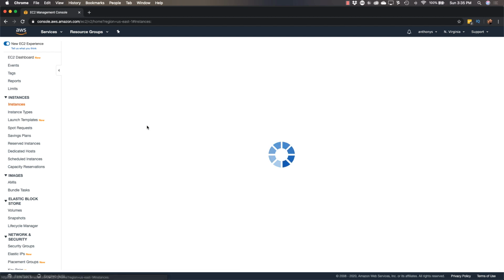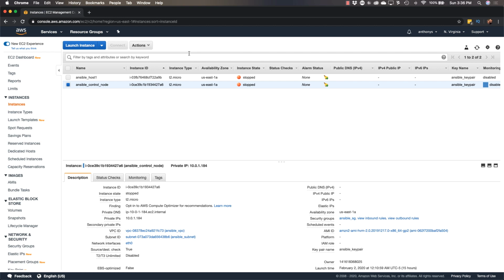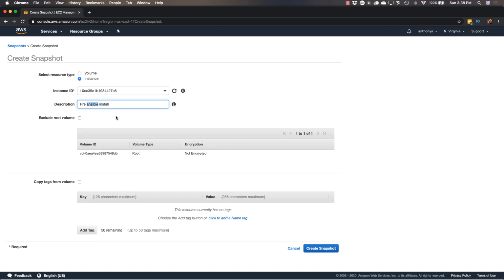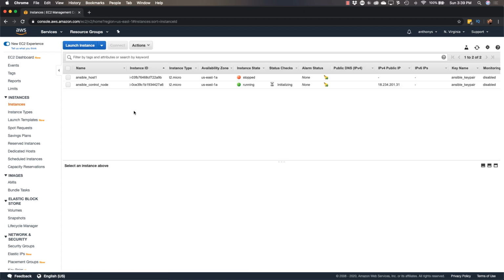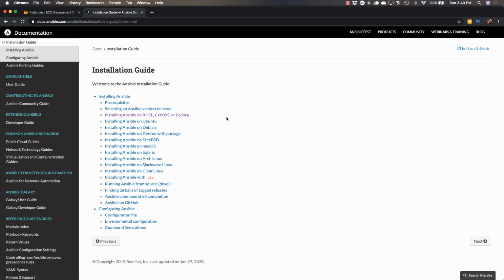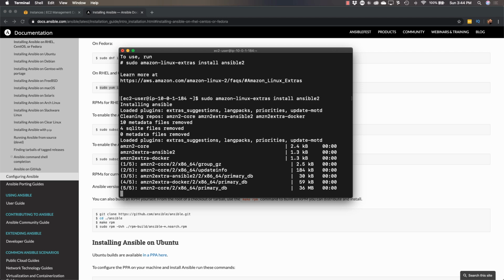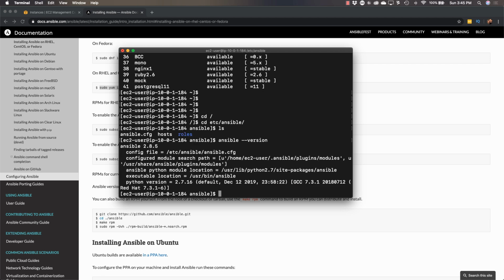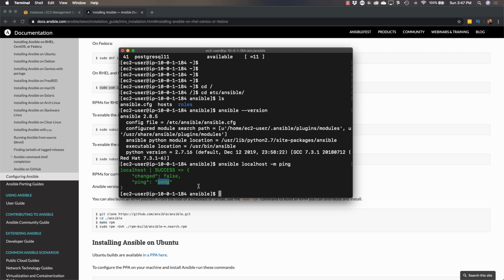Installing Ansible in our AWS Practice Lab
Here we continue our exploration of Ansible in our practice lab in AWS. The main goal in this video is to perform the installation of Ansible itself!

Follow Anthony on Social Media!